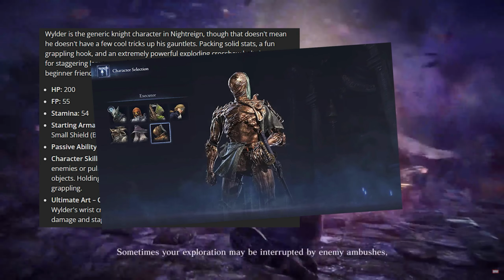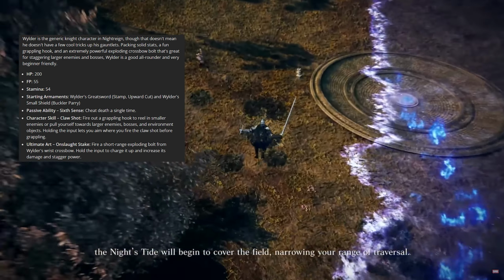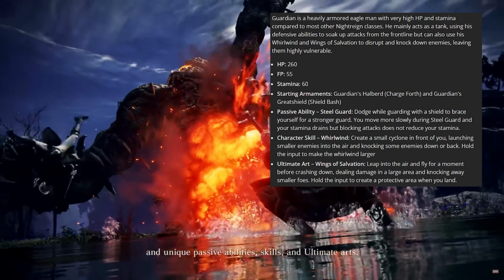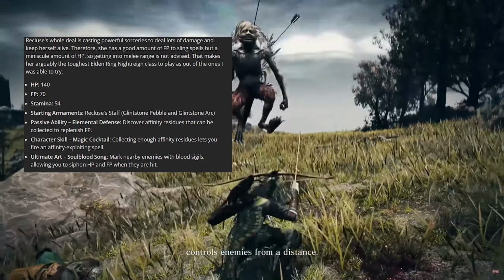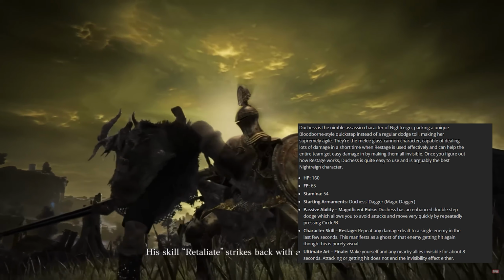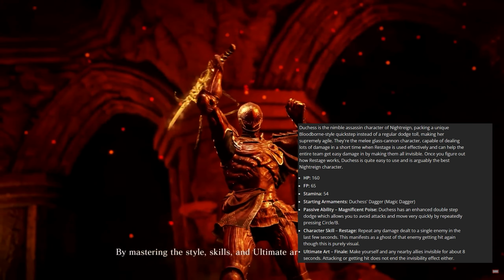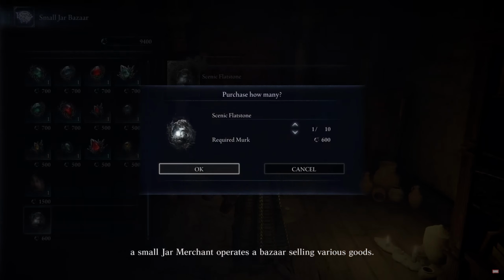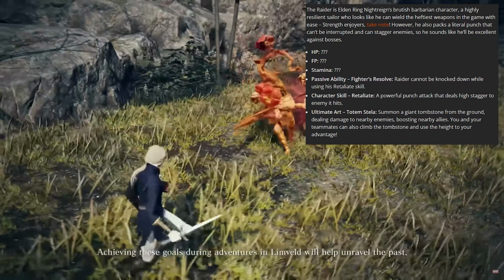ELDEN RING NIGHTREIGN CLASSES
Today we are going over what classes to expect ins ELDEN RING NIGHT REIGN and some of the abilities to expect as well, hope you all enjoy the video and don't forget to SUSBCRIBE